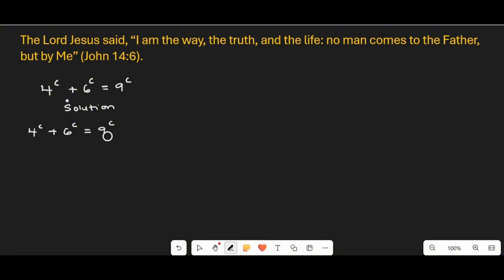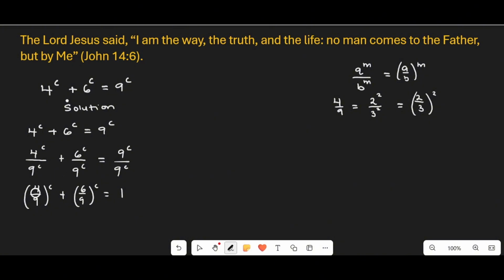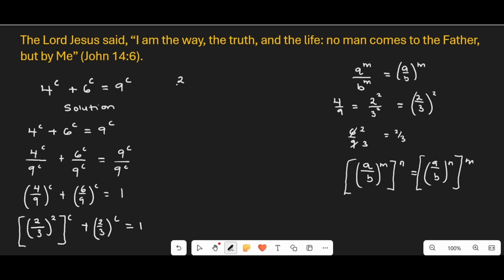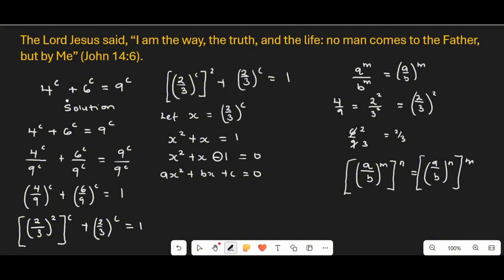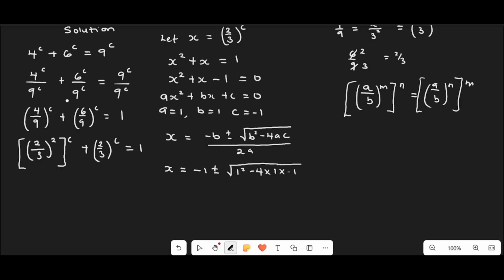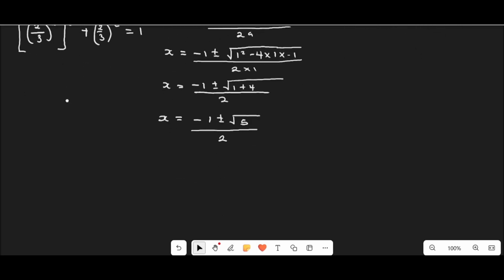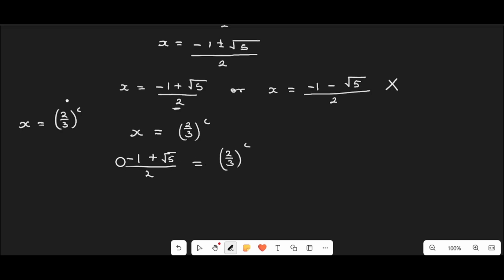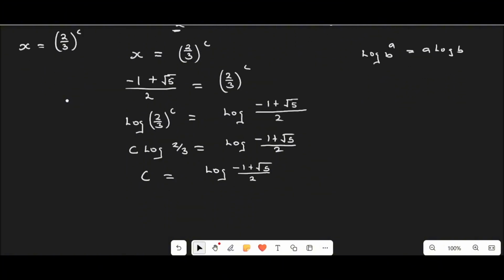Can You Solve 4^{c}+6^{c}=9^{c}? | Olympiad Exponential Challenge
🔥 Can You Solve (4^c + 6^c = 9^c)? This Olympiad-style exponential equation looks simple, but it hides a clever substitution that many students miss! In this video, I explain the solution **step by step** using a smart mathematical technique that's perfect for improving your problem-solving skills.

Whether you're preparing for Math Olympiads, WAEC, JAMB, SAT, GCSE, A-Level, IIT-JEE, or other competitive exams, this lesson will sharpen your understanding of exponential equations and logarithms.

🧠 In this video you'll learn:

* A powerful substitution trick
* Solving quadratic equations from exponents
* Logarithmic methods for finding exact answers

📌 Question:
[4^c + 6^c = 9^c]

Can you solve it before watching the full solution? Let us know your answer in the comments!